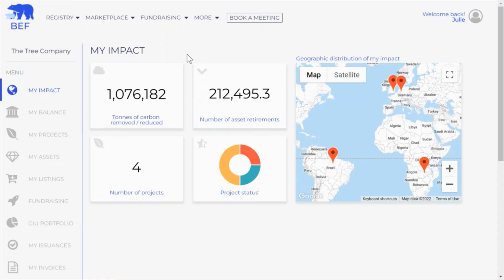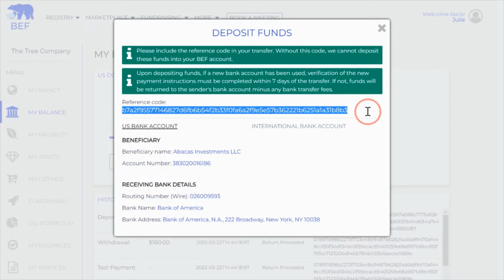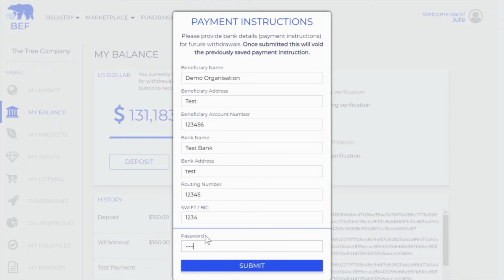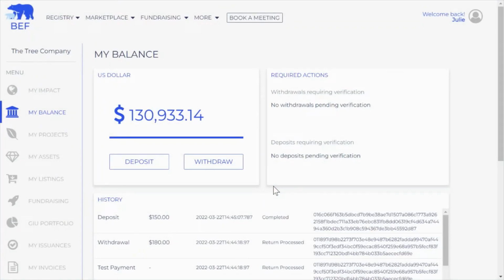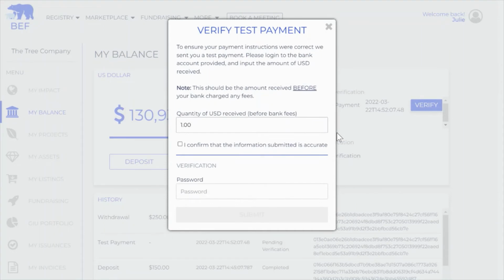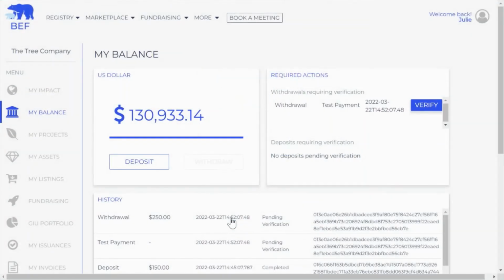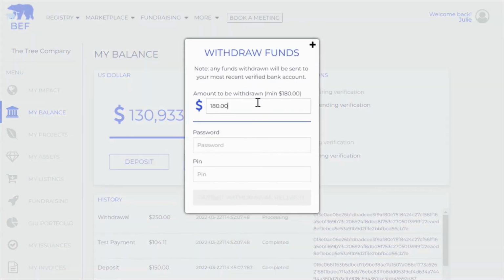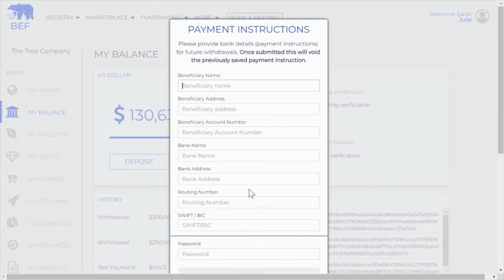Depositing & Withdrawing funds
In this tutorial we run through the process of depositing and withdrawing funds from the Wilder Earth Platform.